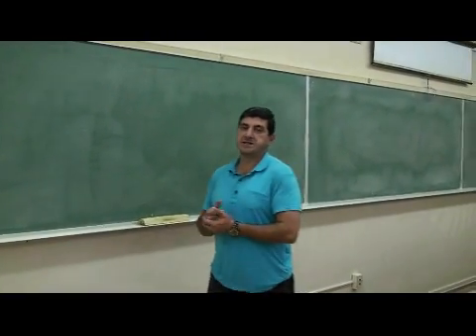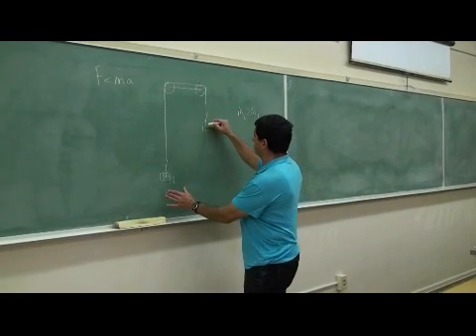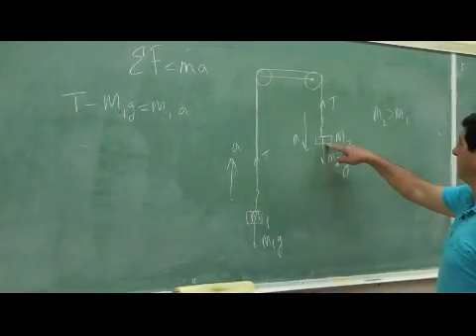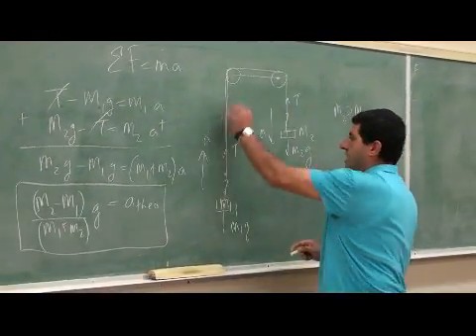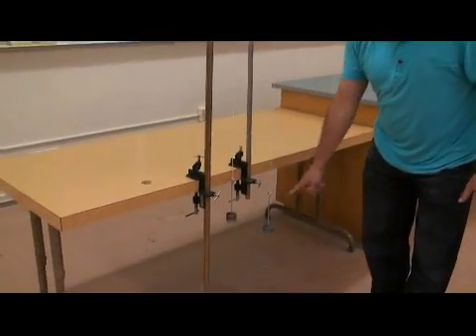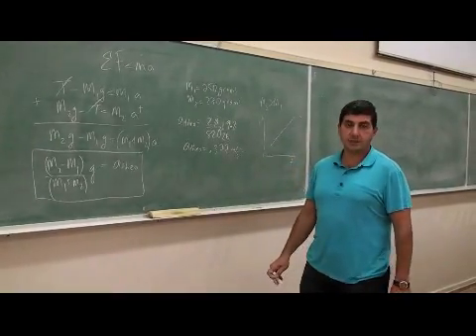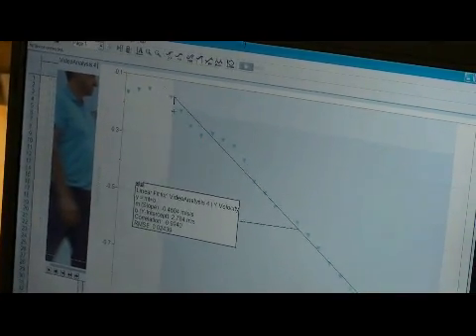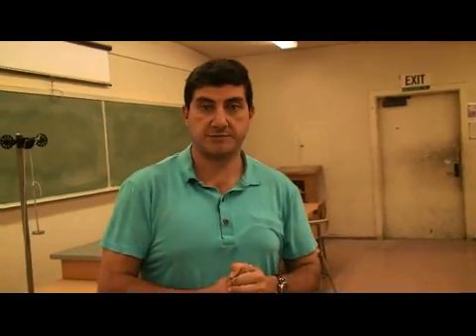Newton's 2nd Law and Atwood's Machine.avi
This video shows how one can investigate the application of Newton's 2nd Law using the Atwood's Machine setup, a webcam and Logger Pro computer software.